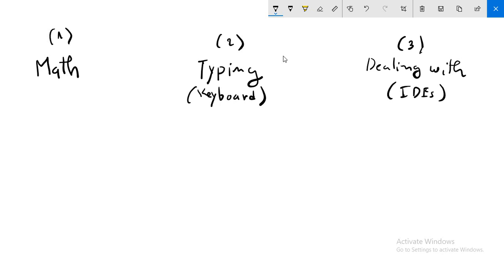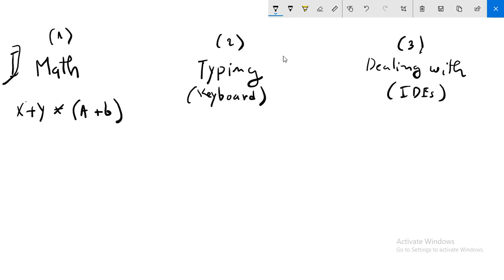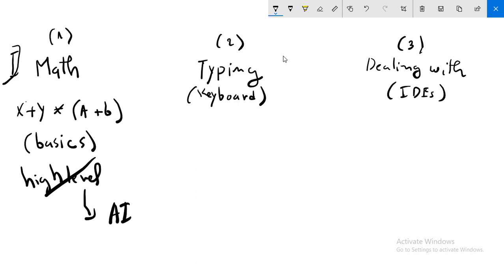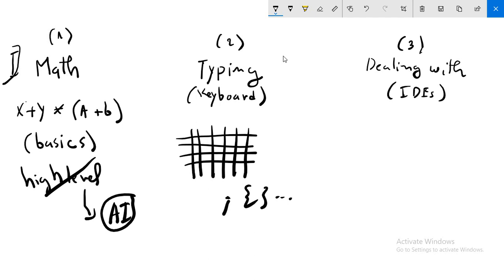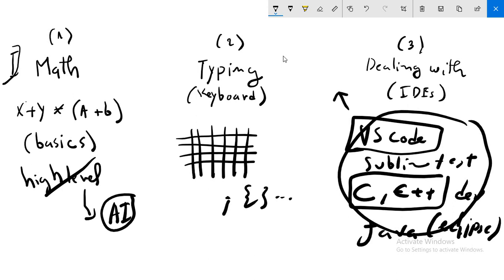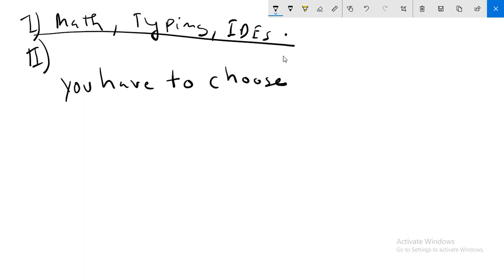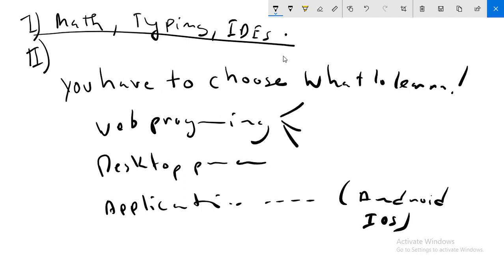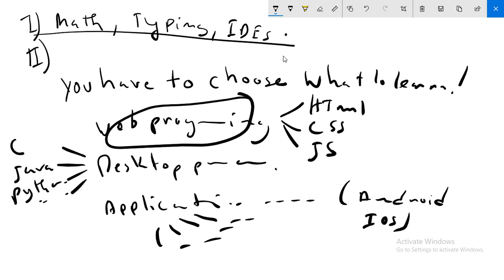Before starting you carrier as a developer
Hello guys,
Do you dream to be a developer or a programmer?  this the right video for you :)
Just follow cited points carfully.